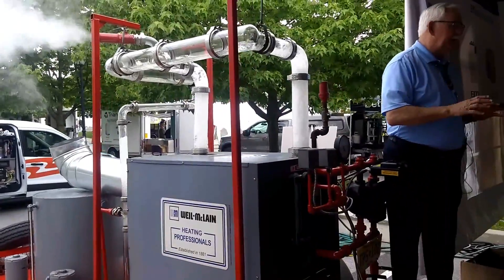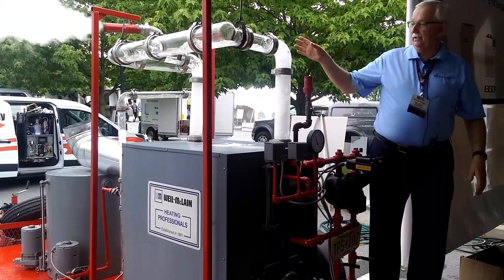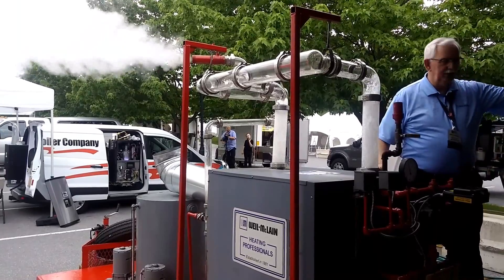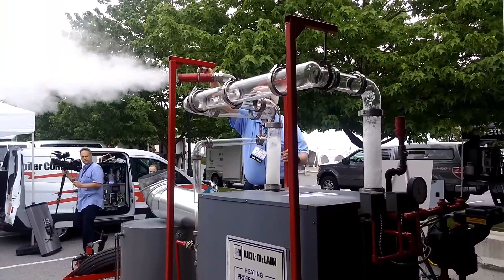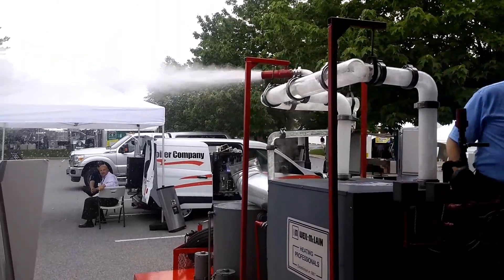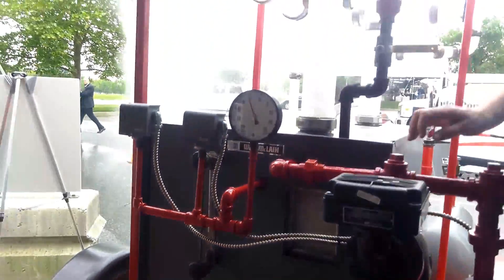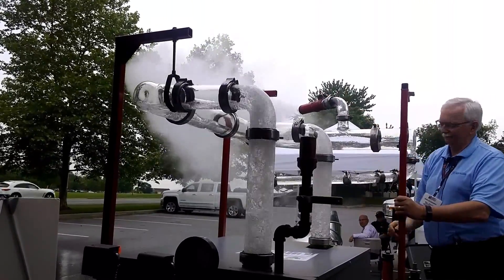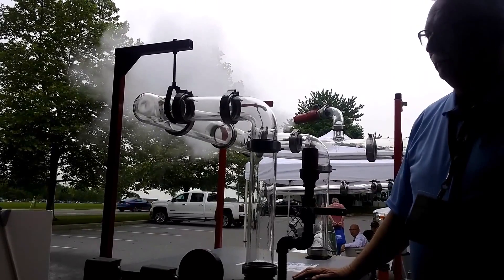Weil-McLain Oil-Fired Steam Boiler Live Fire Demo Piped In GLASS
Steam, itself, is invisible to our eyes.

What we generally think of as "steam" is really tiny droplets of water...a cloud, if you will.

The "near boiler piping" on this boiler is Pyrex glass made about 20 years ago.

Kudos to Weil-McLain for doing this demo!